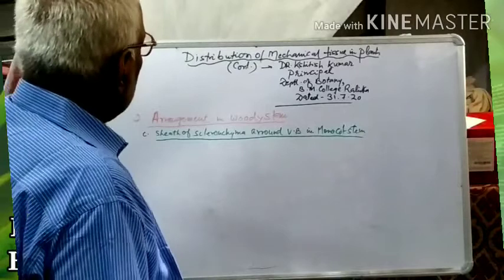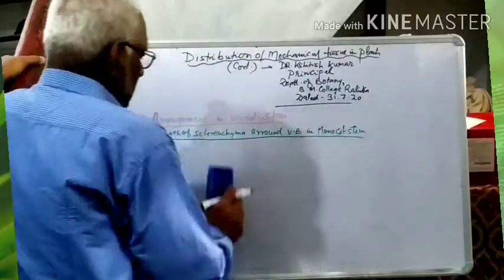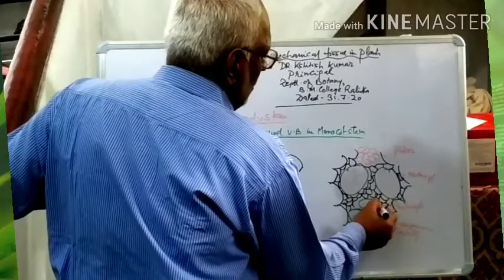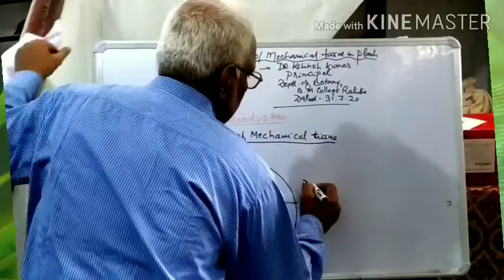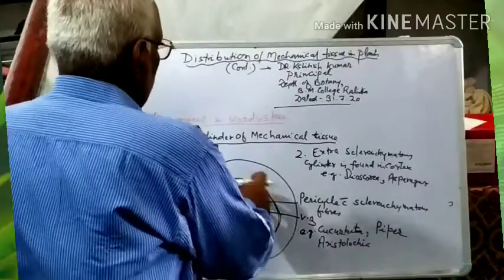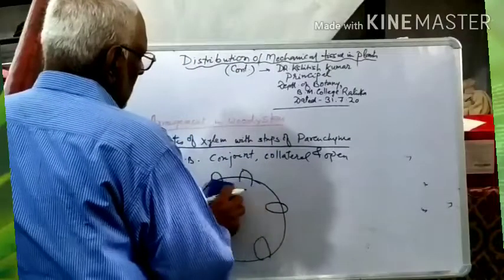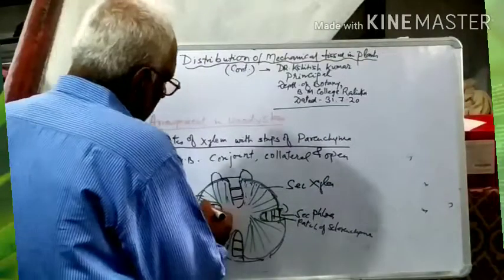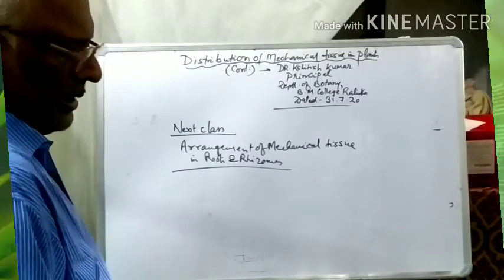Distribution of mechanical tissue in plants continued.